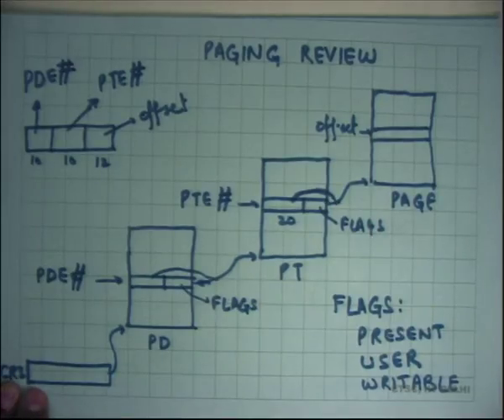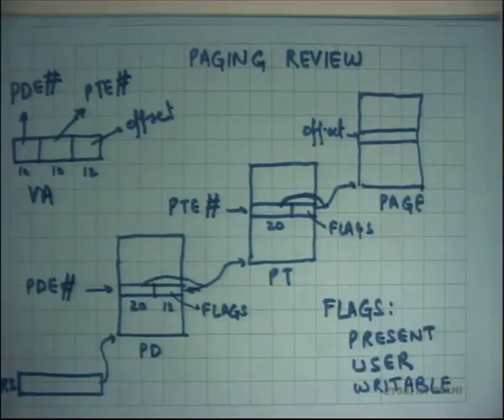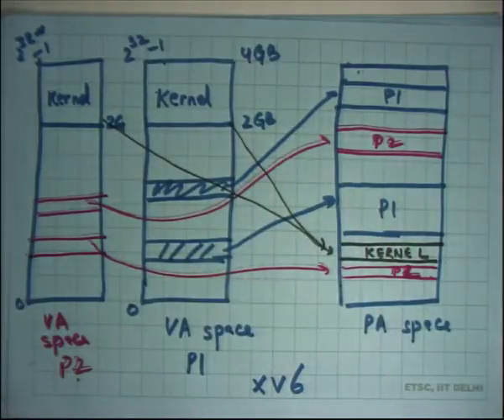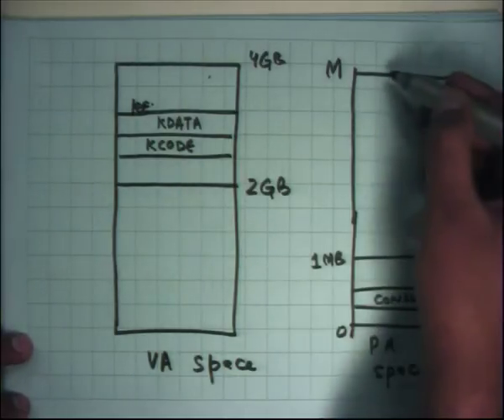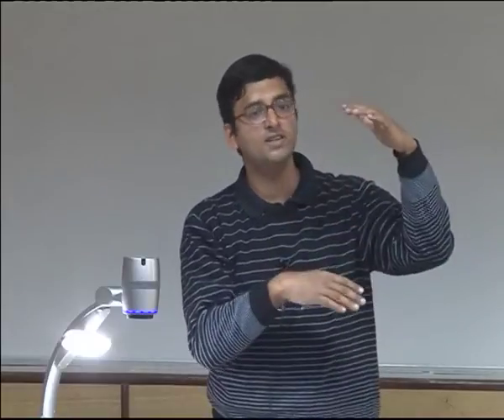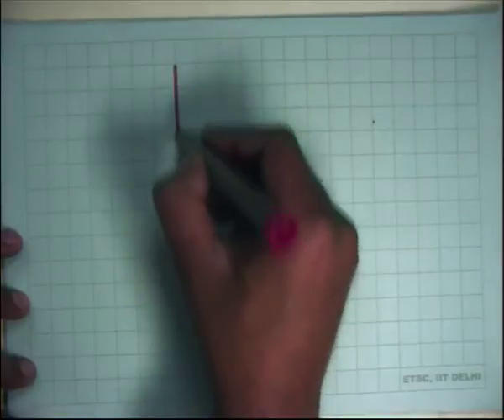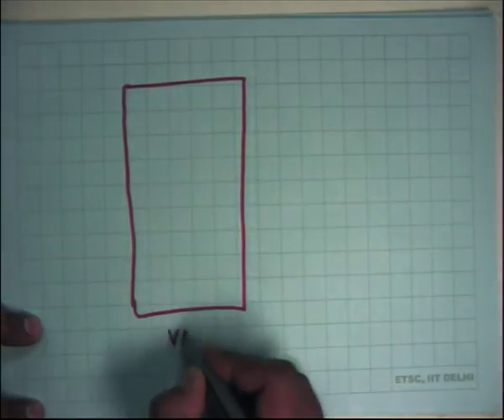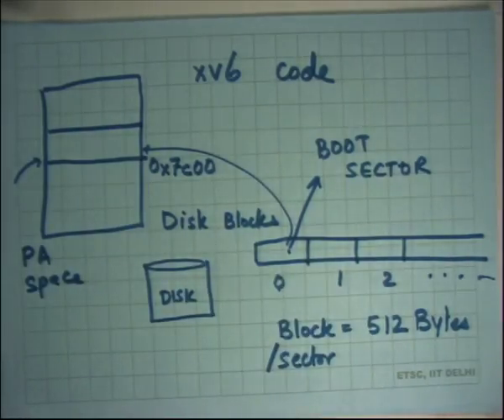Lecture 12: Process Address Spaces using Paging